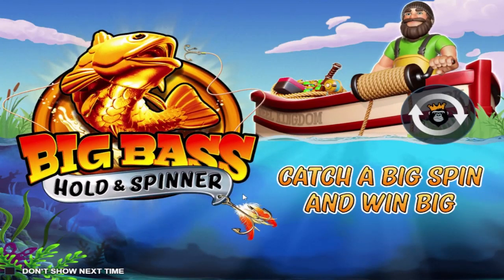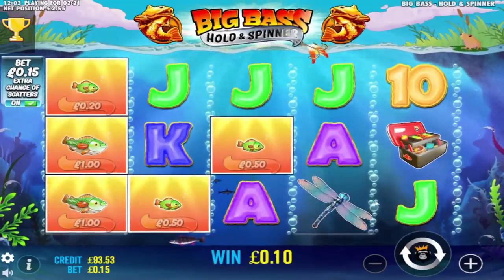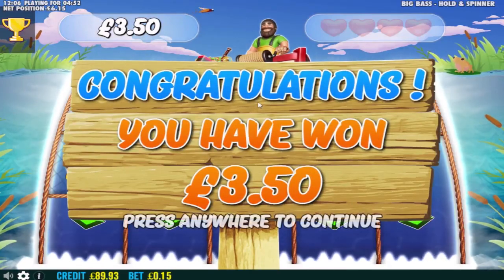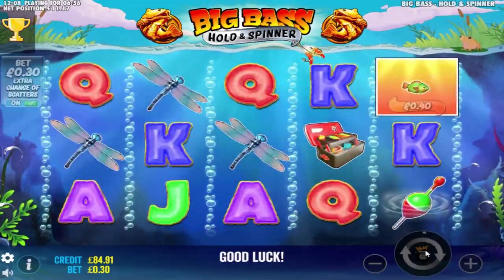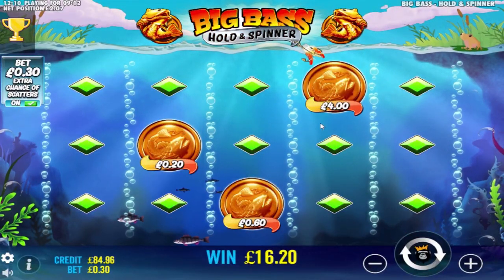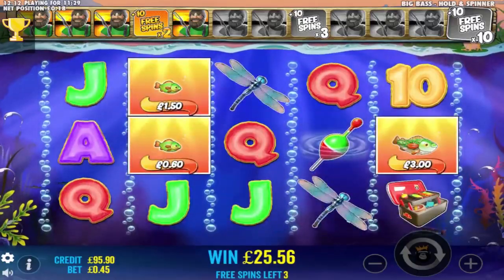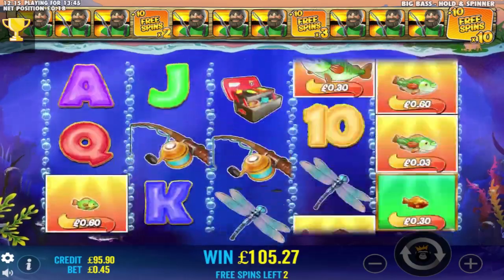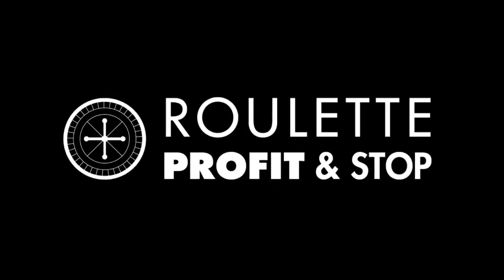Big Bass HOLD & SPINNER Completed 10 spins at x10 HUGE WIN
Playing Pragmatic's Big Bass HOLD & SPINNER online slot.
£96 start.

These are the game events I was looking for prior to winning the bonuses:
Win with the Fish symbol
Win with a Premium symbol
Win with a Low value symbol
1 Scatter
1 Coin
2 Scatters
2 Coins
(If you write a list of the events listed above and cross each one off after it lands you'll find the final events remaining is one of the bonuses).